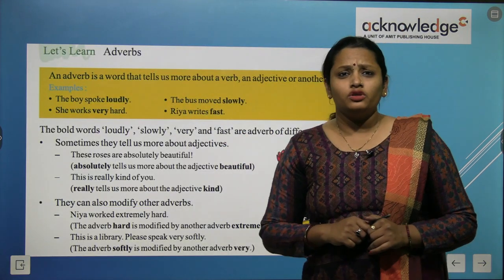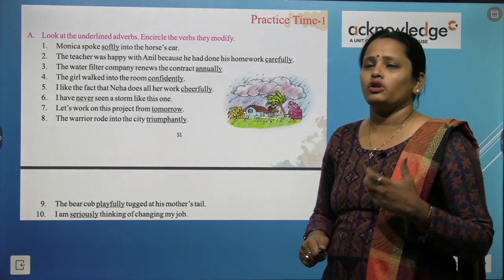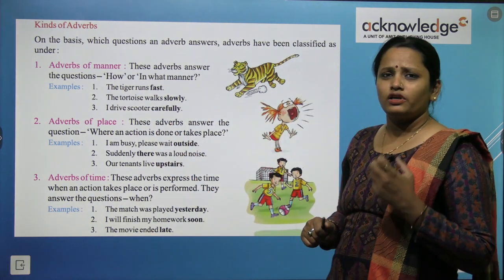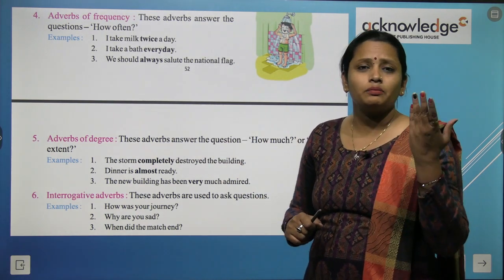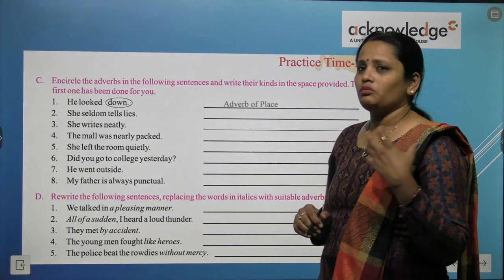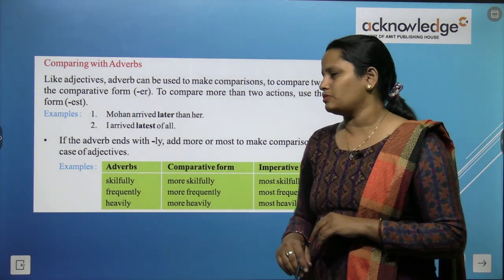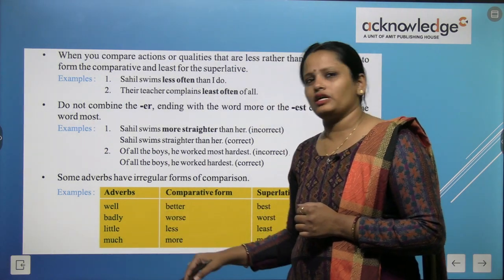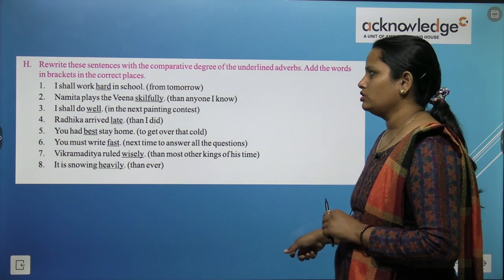ACKNOWLEDGE ENGLISH GRAMMAR CLASS 6 CHAPTER 10 ADVERBS